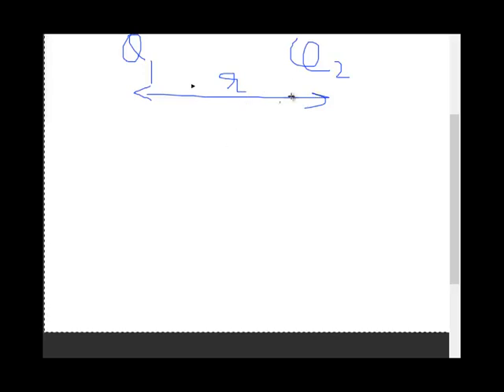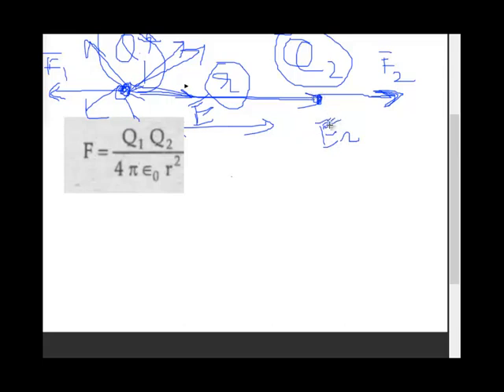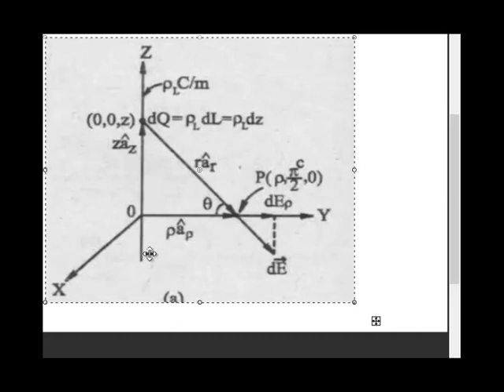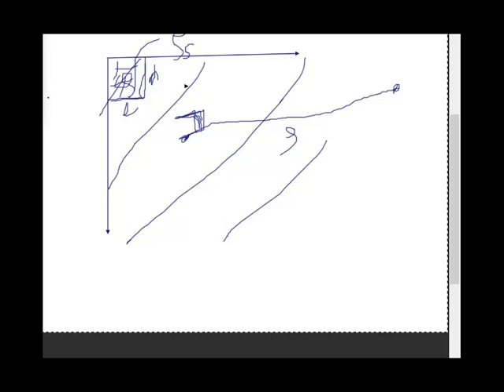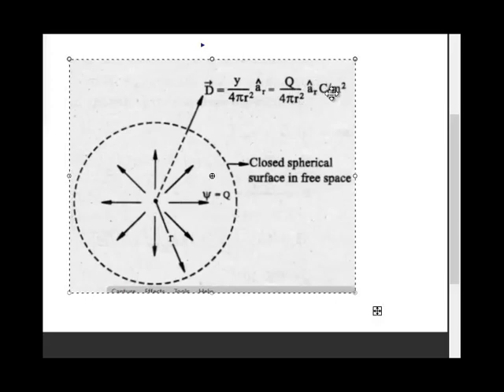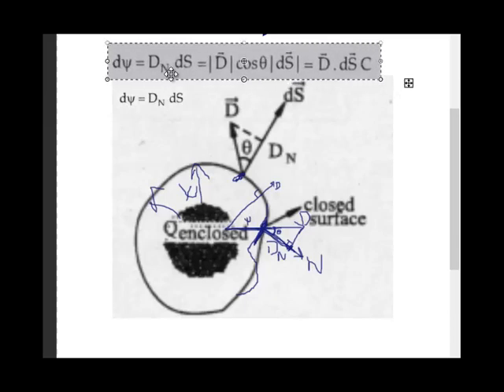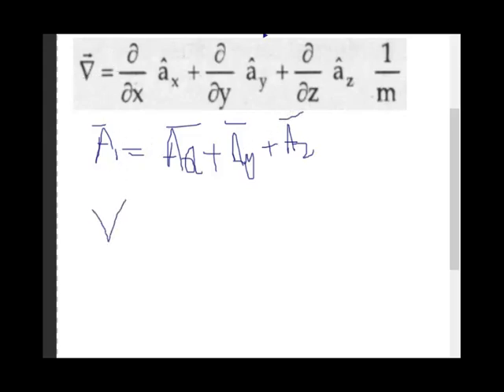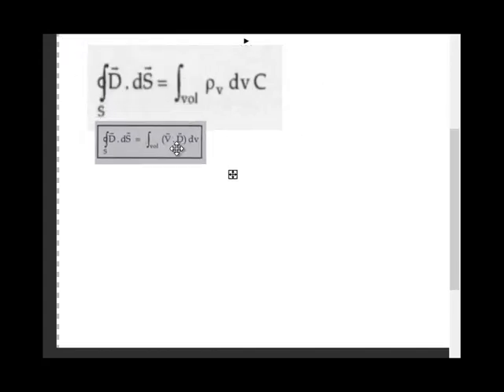Prerna 2022: Session2: Gauss Law, Divergence Law